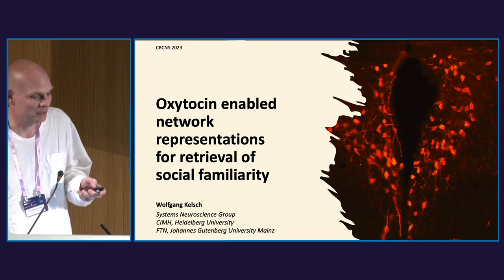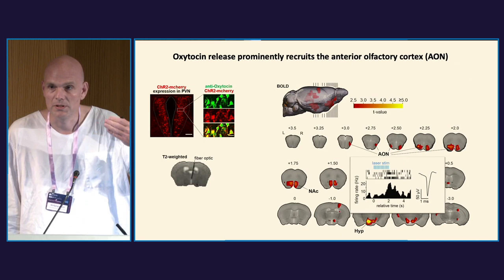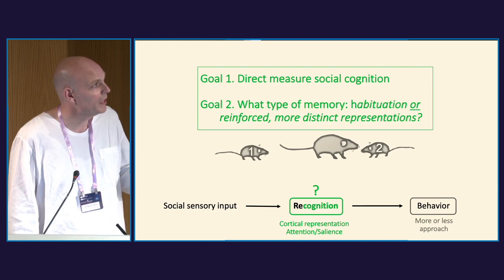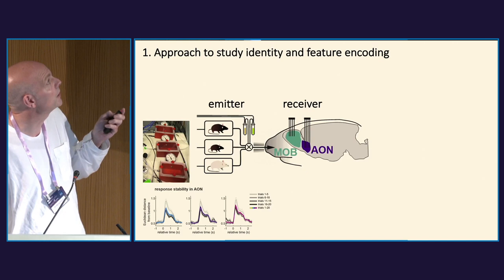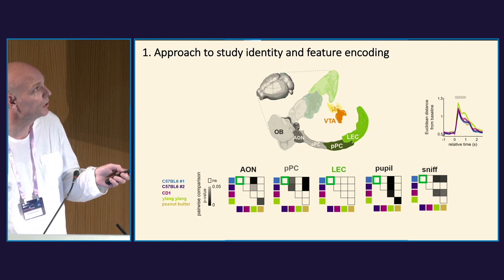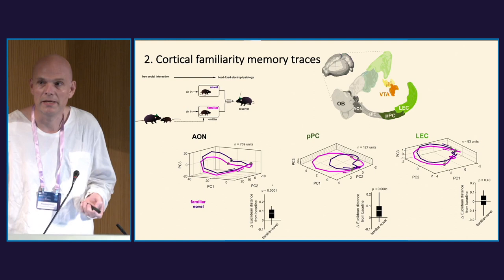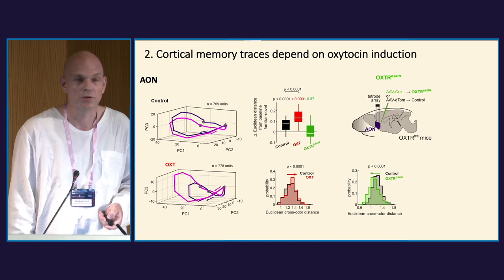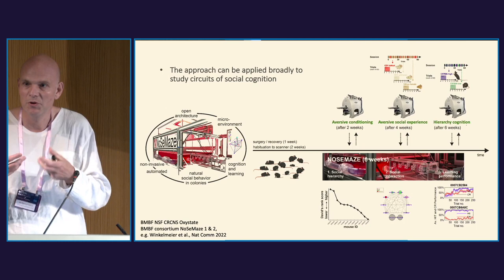CRCNS 11-7-2023-Collaborative Research in Computational Neuroscience - Wolfgang Kelsch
CRCNS 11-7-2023 Oxytocin enables reinforcement of distributed network representations for retrieval of social familiarity - Wolfgang Kelsch
The International Conference of the CRCNS (Collaborative Research in Computational Neuroscience) at the Sagol School of Neuroscience, Tel Aviv University, was held during July 2023.

The CRCNS annual meeting offers an opportunity for PIs supported through the NSF-NIH-AEI-ANR-BMBF-BSF-ISCIII-NICT CRCNS program to meet and discuss. It is the largest meeting in computational neuroscience in Israel.